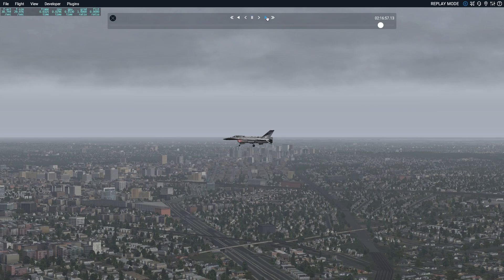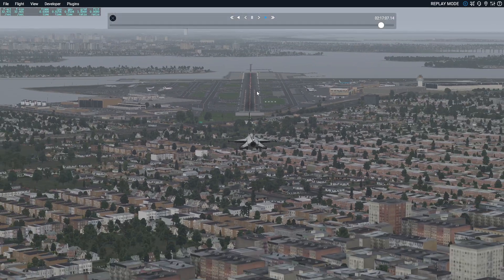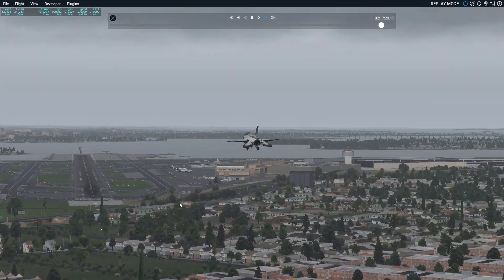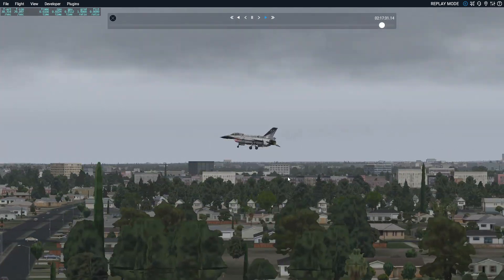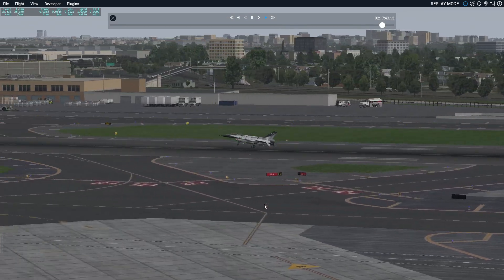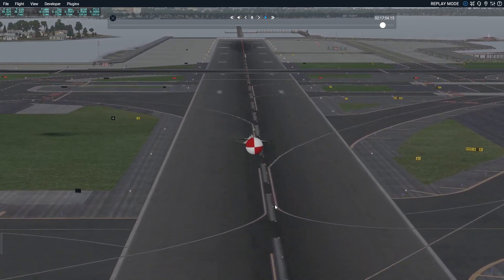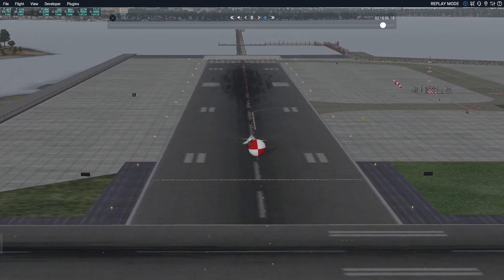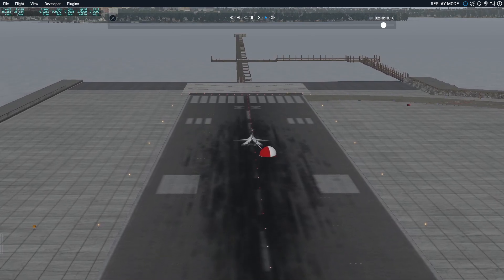Tuesday in NY with Delta Wing Simulations F-16 D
Featured airport was KLGA, ILS 4.  -251 FPM, 1.06 G's.  ;)